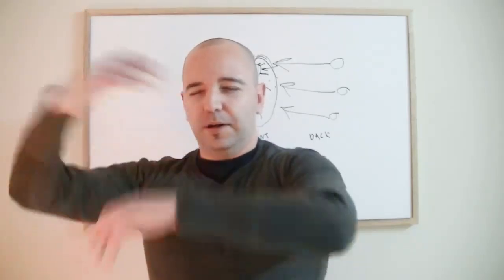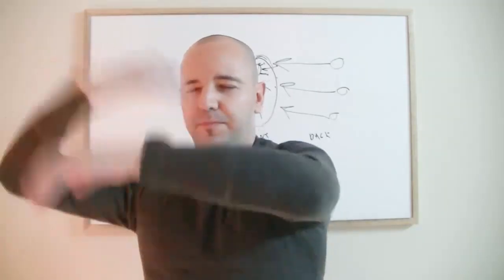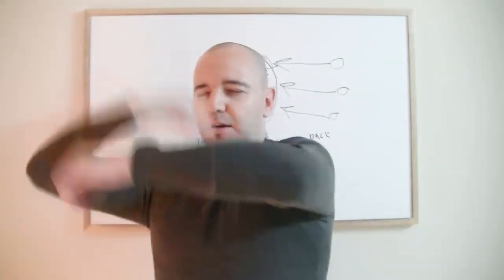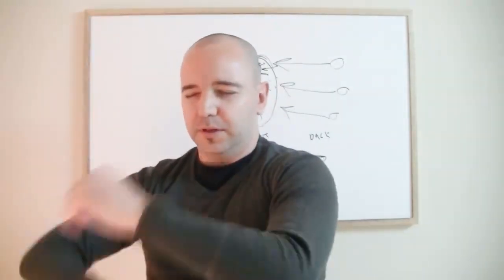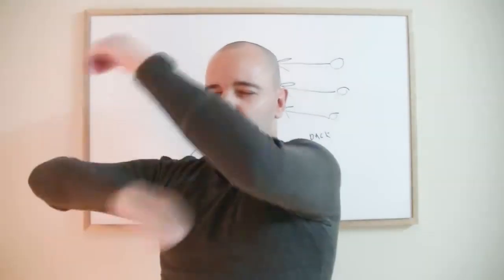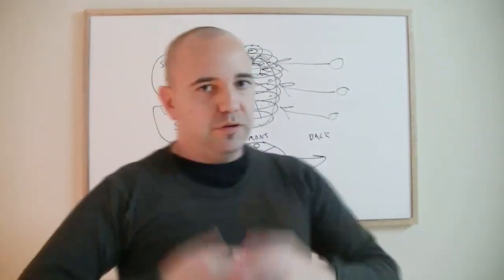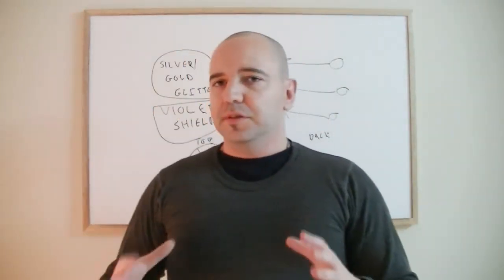Examining Your Energy Vortex - Conscious Matrix Communication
In this video, Brad speaks on a simple technique that helps maintain the purity and health relating to your energy vortex field.